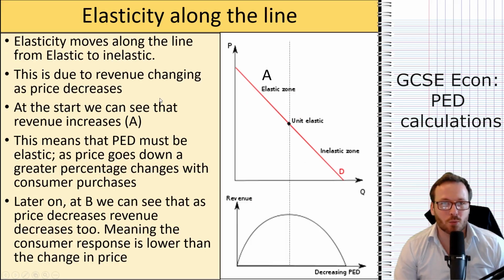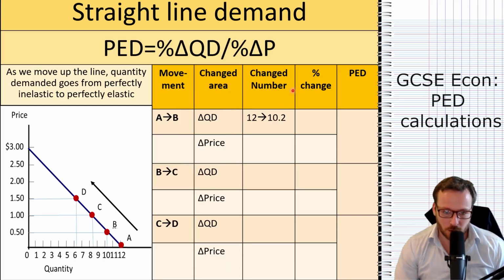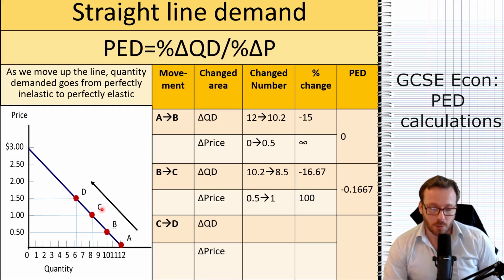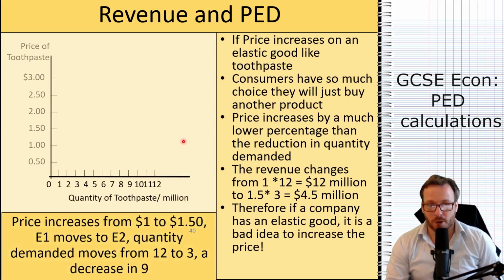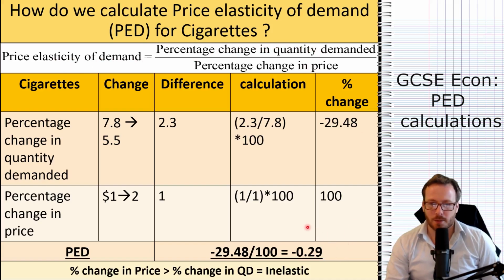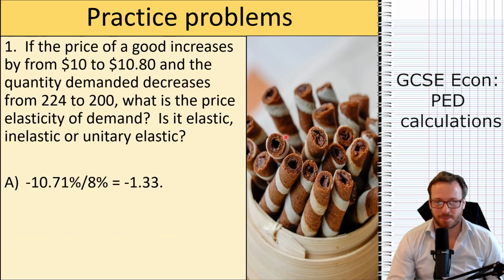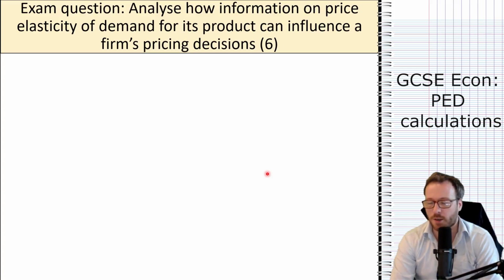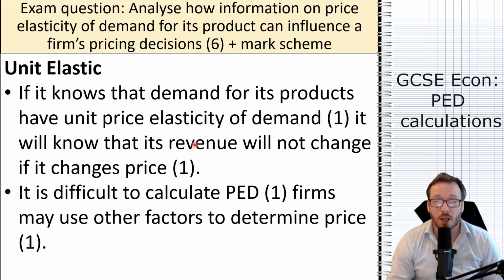IGCSE Economics | Price Elasticity of Demand (PED) Calculations Explained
In this video, we break down Price Elasticity of Demand (PED) step by step. You’ll learn:

- How to calculate PED with real examples
- Elastic vs. inelastic demand and their differences
- Revenue calculations and how PED affects total revenue
- What businesses should do depending on PED values

Includes graphs, calculations, and exercises to test your understanding. Perfect for GCSE students and anyone studying economics.

0:00 Intro
1:00 Elasticity along the line and on parts of the line
5:10 PED and Revenue
7:24 How to calculate PED for elastic and inelastic goods
9:00 Practice problems for you + real exam questions